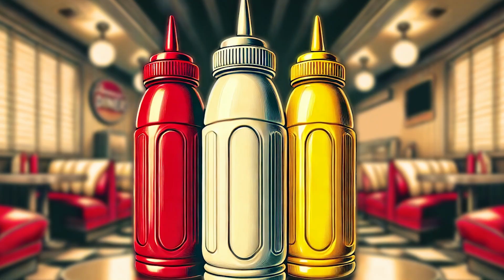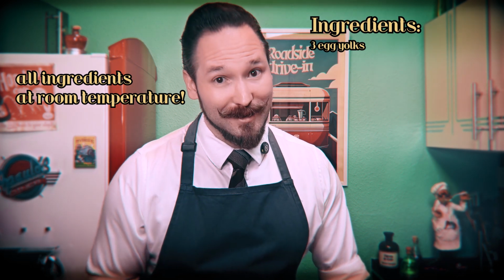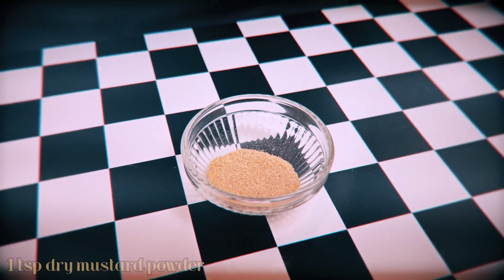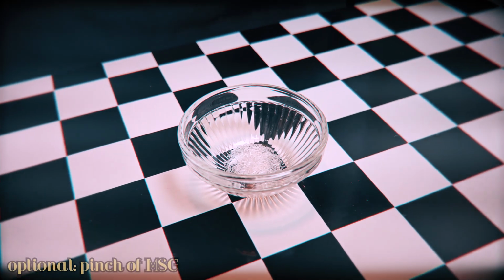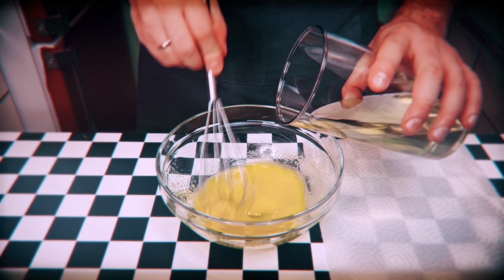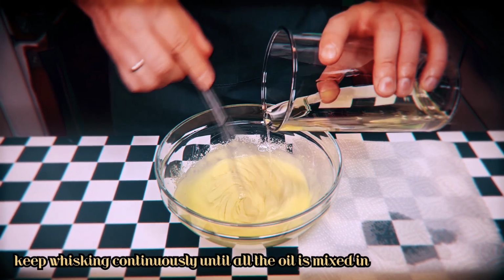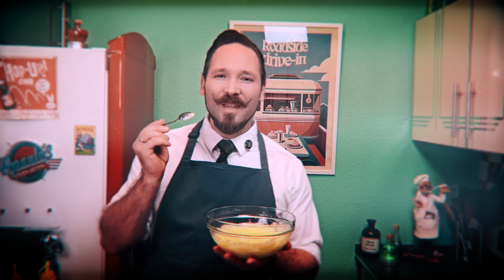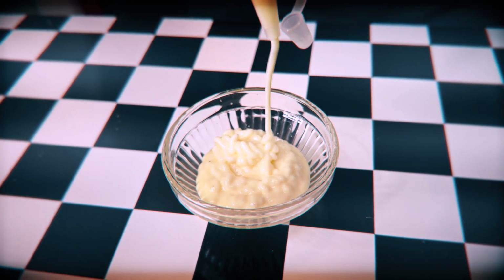Homemade Mayonnaise Recipe | Easy, Creamy & Better Than Store-Bought!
Welcome to Apaulo’s Diner, where I bring you authentic vintage recipes with a classic twist! Today, we’re making homemade mayonnaise—but not just any mayo! This is a rich, silky, and perfectly balanced 1950s-style diner mayo, just like they used to make back in the golden age of American diners. 🍔✨

💡 Why You’ll Love This Recipe:
✅ Authentic mid-century recipe—true to the 1950s diner experience
✅ Made from scratch using classic ingredients—no preservatives!
✅ The perfect spread for burgers, sandwiches, potato salad, and fries
✅ A step-by-step guide for making foolproof homemade mayonnaise
✅ Includes mayo emulsification tips so it doesn’t break!

📜 What You’ll Need:
🥚 3 egg yolks (room temperature for a smooth emulsion!)
🛢️ 1 cup (240ml) soybean oil (or light vegetable oil, as used in diners back then)
🍋 1 tbsp (15ml) white vinegar (or ½ tbsp (7.5ml) cider vinegar + ½ tbsp (7.5ml) lemon juice for a slight tang variation)
🌶️ 1 tsp (2g) dry mustard powder (or finely ground mustard seeds, sifted to remove coarse bits)
🧂 ½ tsp (3g) salt
🍯 ¼ tsp (1g) sugar (balances acidity, optional but common in the ‘50s)
⚪ A pinch of white pepper (black was used too, but white was more common in mayo for appearance)
✨ Optional: A pinch of MSG (widely used in diners back then for extra umami) or a dash of Worcestershire sauce (for a richer depth of flavor)
💦 1 tbsp (15ml) warm water (helps create a smoother texture and loosen the mayo slightly if too thick)

📌 How to Make Homemade Mayonnaise from Scratch:
1️⃣ Whisk together egg yolks, mustard, vinegar, salt, sugar, and white pepper—this is the base of your emulsion.
2️⃣ Add oil DROP BY DROP while whisking continuously—this is crucial! If you add too fast, your mayo might break.
3️⃣ Once thickened, gradually stream in oil while keeping a steady hand or using a blender on low speed.
4️⃣ Adjust consistency with warm water and taste for seasoning.
5️⃣ Enjoy this creamy, tangy, and utterly nostalgic homemade mayo!

🕰️ Troubleshooting Your Mayonnaise:
⚠️ Mayo too thin? Try whisking in an extra egg yolk!
⚠️ Mayo split? Add a teaspoon of warm water and whisk vigorously!
⚠️ Too tangy? A pinch of sugar can balance the acidity.
⚠️ Flavor too mild? Try a dash of Worcestershire sauce for depth!

🕰️ A Taste of the Past:
Did you know diners in the 1950s made their mayonnaise fresh every day? Unlike modern mass-produced versions, this classic mayo recipe gives you that rich, velvety texture and true vintage taste—perfect for classic American sandwiches, burgers, and salads.

🏺 Store your homemade mayo in a classic diner-style squeeze bottle for that authentic retro touch!
🇺🇸 US Market
🇪🇺 EU Market

👨‍🍳 Want More Homemade Condiments?
🍯 Pair this mayo with homemade mustard 🟡 Watch here!
🥔 Try a Classic German Potato Salad 🥗 Watch here!
🍅 Make homemade vintage-style ketchup 🍅 (coming soon!)

📌 Chapters for Easy Navigation:
00:00 - Intro 🥄 How to Make Classic 1950s Diner-Style Mayonnaise
00:49 - Ingredients & How to Use Them Right 🥚
03:35 - Make the Mayo 🛢️
06:08 - Final Touches & Adjusting Flavor ✨
07:12 - Final Tips & Best Uses 🏆